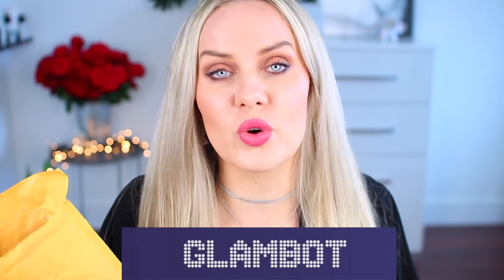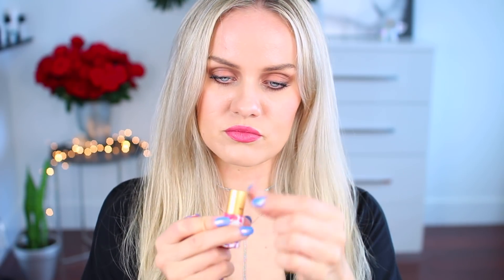WHERE TO BUY CHEAP HIGH END COSMETICS - GLAMBOT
Office Shipping Address:
655 W Flagler St. Suite 206